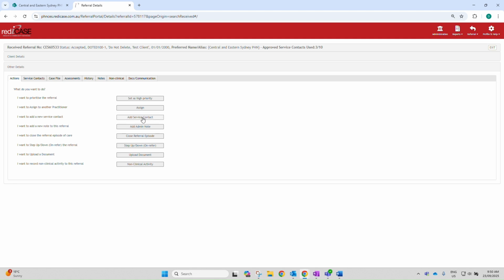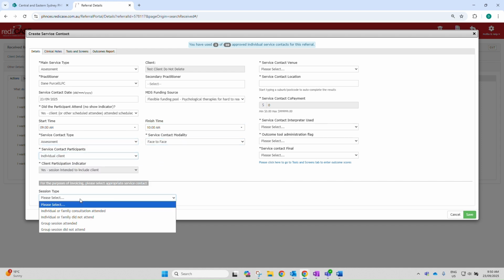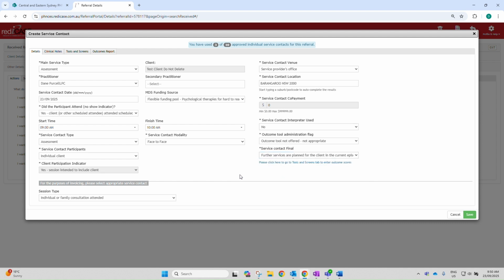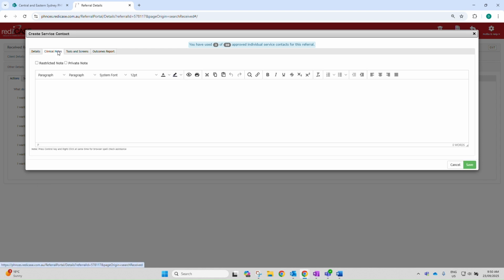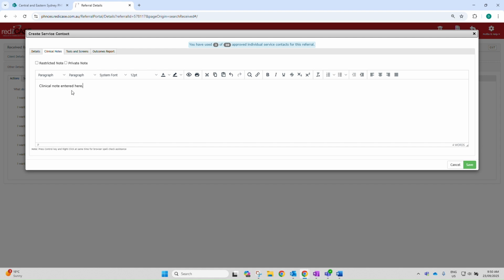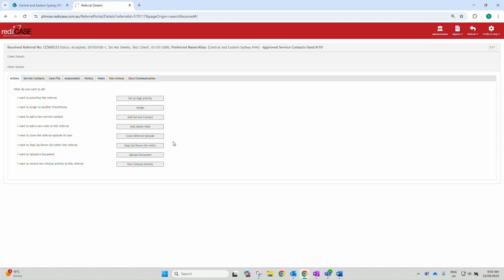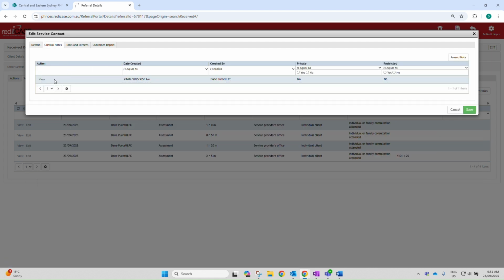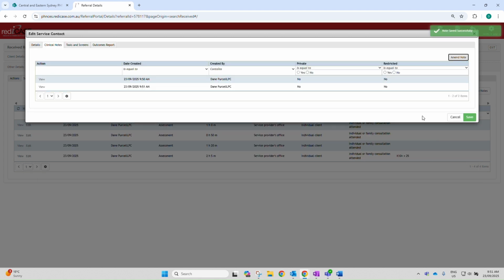PSS Episode 15 How to Enter a Clinical Note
In this tutorial, we explain how to enter a Clinical Note on to a Service Contact. Learn the steps to enter, save, and amend Clinical Notes in a PSS referral on rediCASE.

0:00
Hello and welcome to the PSS programme.
0:03
This is the 15th episode on how to enter data into Ready Case.
0:06
Step 15 How to enter a clinical note.
0:10
Log on to Ready Case on the Search received referral page.
0:14
Click on the Details tab of the client you wish to enter a clinical note for.
0:18
Once the file is open, click on the Add Service Contact button.
0:22
Enter all details as you normally would when entering a Service contact, ensuring all mandatory fields have been selected.
0:28
Mandatory items are marked with an* It is recommended that the Service contact is completed in its entirety prior to entering any clinical notes as they cannot be saved unless all mandatory sections have been completed.
0:40
Once all mandatory fields have been entered, click on the Clinical Note tab at the top of the Service Contact screen.
0:46
Once the tab has been selected, you will see a free text box to enter your clinical notes.
0:51
Please note the Restricted and Private check boxes are to always remain unchecked.
0:56
This functionality is not operational.
0:58
Once you have entered all your notes, click the green save button on the bottom right side of the screen.
1:03
This will save and close the service contact.
1:06
All clinical notes will automatically lock after you save the service contact.
1:11
You can also view and amend any previously saved notes by clicking on the Edit button of the respective service contact, then clicking on the Clinical Notes tab, and finally clicking on the Mend button at the top right of the pop up screen.
1:22
Once again, after you have completed the notes, Scroll down and click the Save button.
1:27
Please note that amending the Clinical note will not override the original note.
1:31
It will merely include additional information you enter.
1:34
This will return you to the Clinical Notes tab, where you can select the green Save button to action and close the Service Contact screen.
1:41
You can now exit the client file.
1:43
For further information on Clinical Notes, please consult the PSS Guidance document.